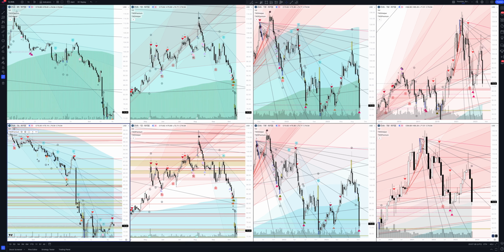DAVITA INC price forecast, (DaVita HealthCare Partners) analysis today and 2024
In this video you will see a complete overview and professional analytics of DaVita HealthCare Partners on all time intervals, and also learn how to buy or sell DAVITA INC today and next week. Considering that we are analyzing monthly timeframes for DVA, this will help you make forecasts for any time interval. Whether you are a trader starting from scratch or an investment enthusiast, this video will definitely give you a complete understanding of the market situation.

If you are interested in the DaVita HealthCare Partners price forecast for today and tomorrow, see the DAVITA INC analytics on the hourly interval.
If you are a trader and you are interested in the price forecast DaVita HealthCare Partners for the day, look at the analytics DAVITA INC on the daily timeframe.
If you are an investor and you need a price forecast DaVita HealthCare Partners Inc for a week, look at the analytics DAVITA INC on a weekly interval.
If you are a professional investor and you are interested in the DaVita HealthCare Partners Inc price forecast for 2023, see the DVA analysis on a monthly interval.

All analytics are done using the professional trading indicator The Waved™ Premium. In it you will find trading signals for DAVITA INC, VSA analysis DaVita HealthCare Partners Inc, technical analysis DVA, divergence signals for DVA, review of trading patterns. And you will find out whether the price will goes up or down in the near future. DaVita, Inc. engages in the provision of medical care services. It operates through the following two segments: US Dialysis and Related Lab Services, and Other-Ancillary Services and Strategic Initiatives. The US Dialysis and Related Lab Services segment offers kidney dialysis services in the United States for patients suffering from chronic kidney failure. The Other-Ancillary Services and Strategic Initiatives segment consist primarily of pharmacy services, disease management services, vascular access services, clinical research programs, physician services, direct primary care, end stage renal disease seamless care organizations, and comprehensive care. The company was founded in 1994 and is headquartered in Denver, CO.